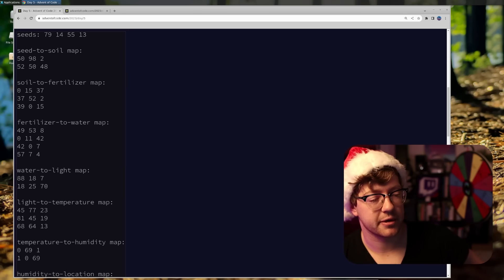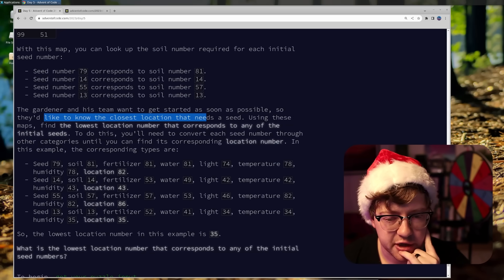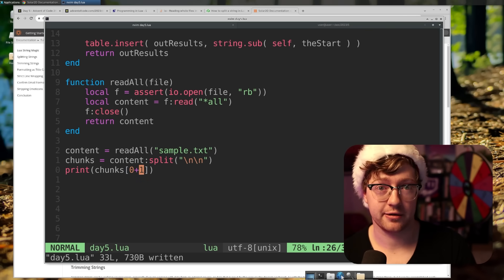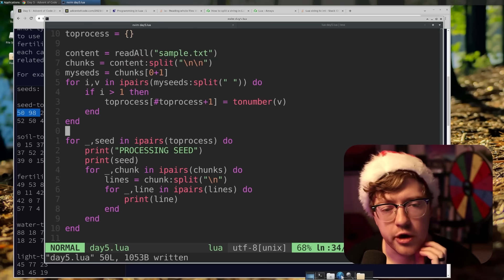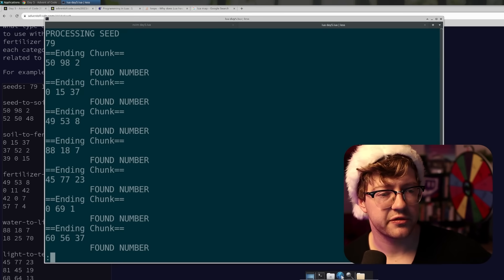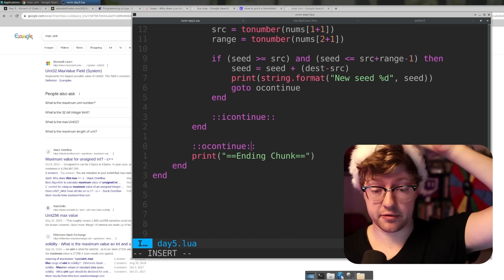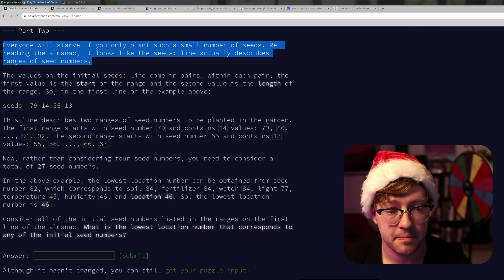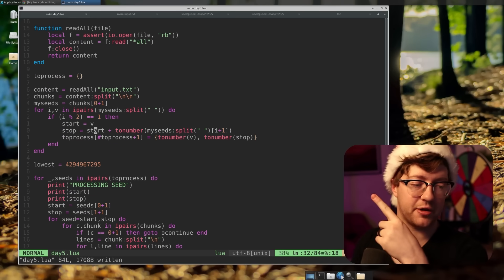Lua's Arrays are Wrong and YOU KNOW IT. (Coding in a Random Language Every Day)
Advent of Code 2023 is UPON US! What better way to spend the holiday season, learn to program, and test your skills against your friends. This year, I've decided to try something kind of insane. I'll be choosing a language off the wheel every day. let's see what happens.